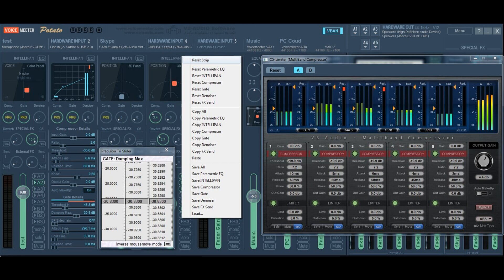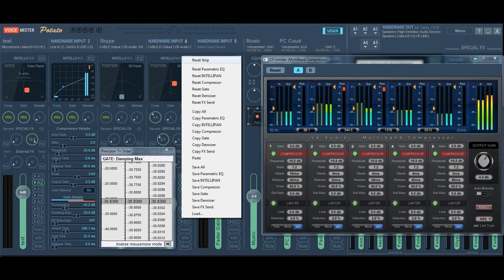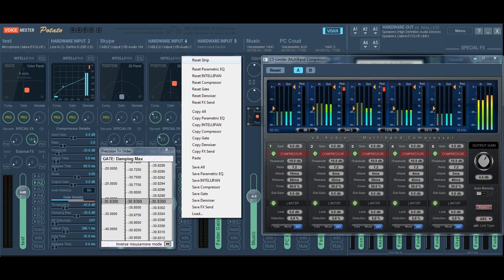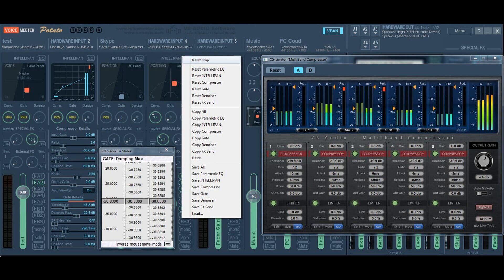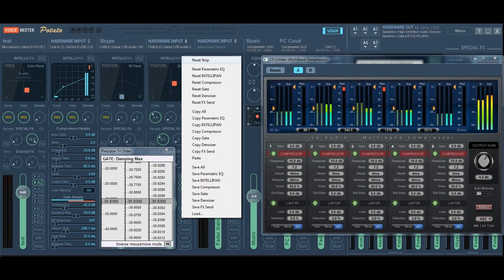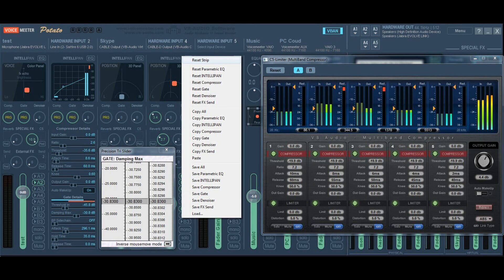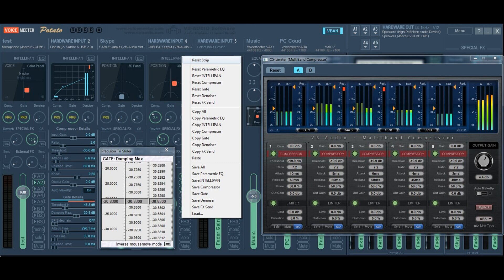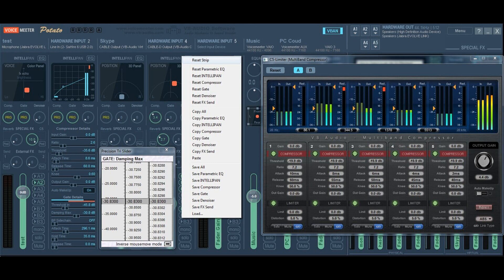VB-Audio updates Voicemeeter plugins for Windows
VB-Audio has released updates for Voicemeeter Standard, Voicemeeter Banana and Potato. The virtual audio mixers for Windows, are now available in version 1.0.8.8 / 2.0.6.8 and 3.0.2.8 to offer new improvements and new features, especially on Potato now providing complete Striptool and a Multi Band Compressor to make professional radio voice.

Each Potato Hardware input now offers a 6 Band Parametric EQ, a Compressor / gate with all parameters available and a high quality Denoiser. All these new effects are completing the INTELLIPAN Color, Position and Modulation panel and the Limiter also present on every strip. A new strip menu allows to copy / paste settings from a strip to another or load / save the settings of a particular strip on disc and possibly share it with another user.

These new versions also come to fix latest reported issues and bring a better global reliability, especially with the Virtual ASIO Drivers which have been fully re-engineered to support Timing Callback instabilities. The Virtual ASIO insert is better implemented on Voicemeeter Graphic User Interface: to show a small icon on top left of each input strip to let the user activate Virtual Insert Return directly on the main view instead of going to the System Settings - PATCH Insert dialog box.

Voicemeeter Potato 3.0.2.8 also offers a new internal Fx called C5 (instead of the Delay), a 5 band compressor / limiter to make your microphone sounds like in major TV/Radio broadcast. Coming from the Original VB-Audio C10-Limiter, the C5 has been originally developed in the year 2006 for Live Mixing Console as a C4 version (with 4 Bands only). Vincent Burel said: "This is funny to see this C5 finally start its life 15 years later in Voicemeeter potato. The C5 is a unique Multiband Compressor using FIR Filter (Linear phase filtering) and offering high quality multi-band compression."

Price: Voicemeeter Standard and Voicemeeter Banana are distributed as simple Donationware, Voicemeeter Potato is distributed as donationware with an activation code. More info about licensing.